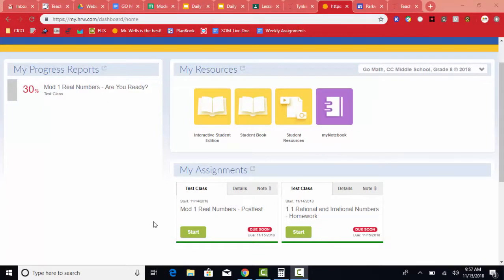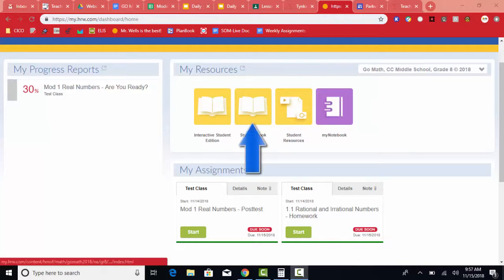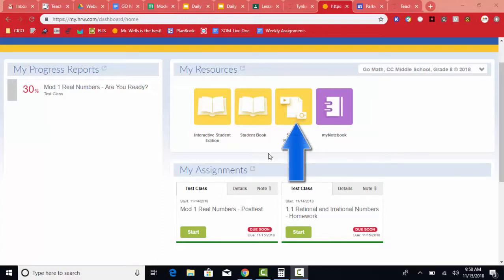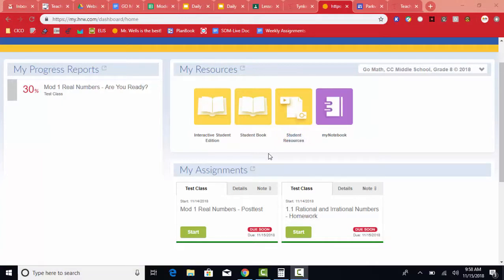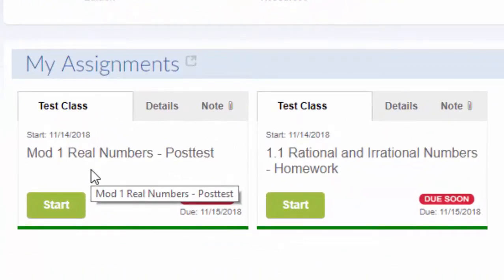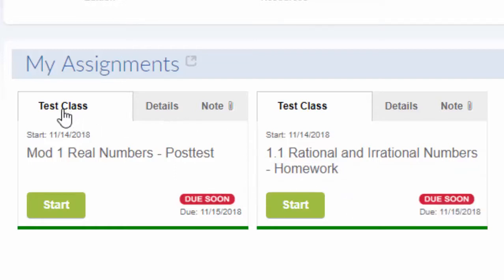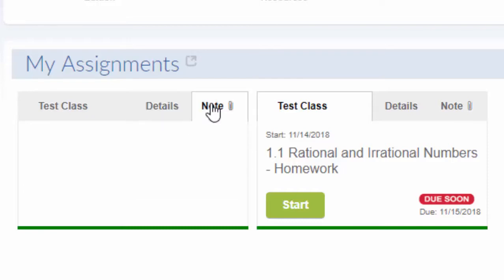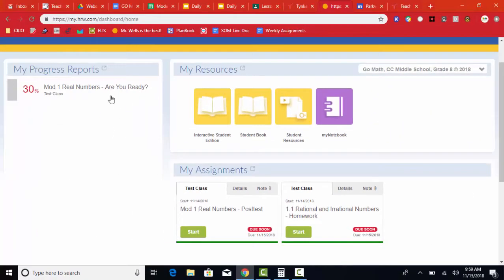Dashboard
Here is a tutorial on the Dashboard of GO Math!